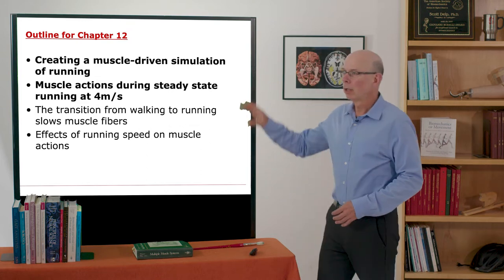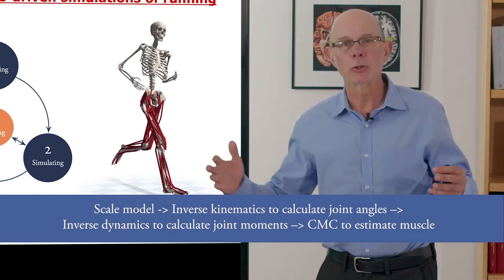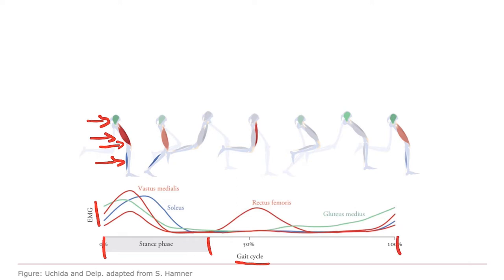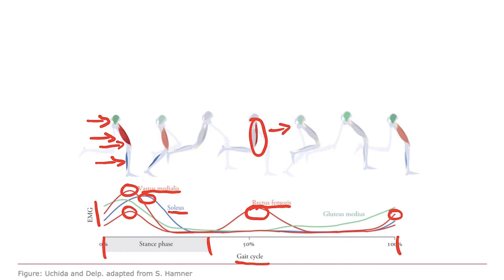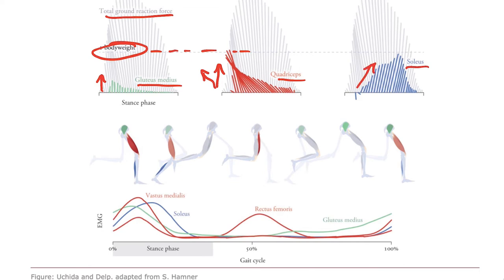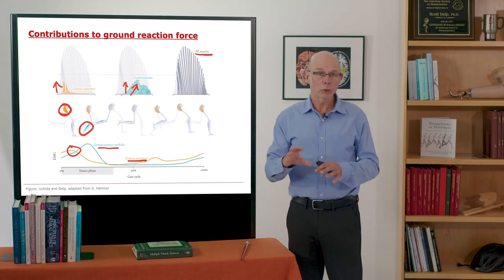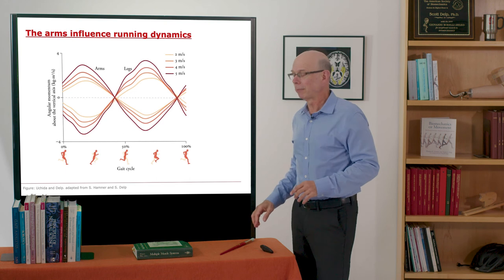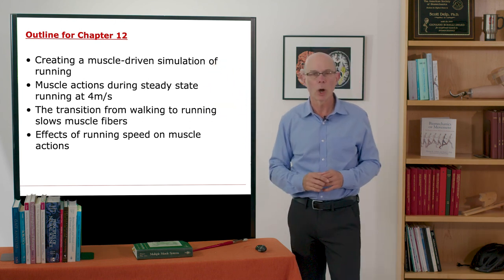Biomechanics of Movement | Lecture 12.2: Creating Muscle-Driven Simulations of Running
Lecture by Professor Scott Delp of Stanford University on simulation of running. Learn about creating a muscle-driven simulation of running and the muscle actions during steady-state running at 4 m/s.

This lecture covers part of "Biomechanics of Movement Chapter 12: Muscle-Driven Running"